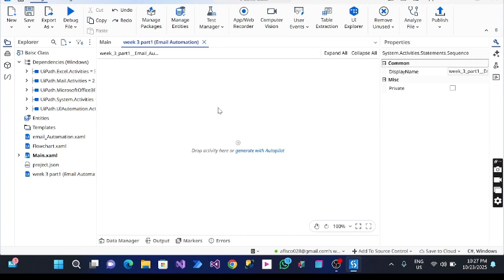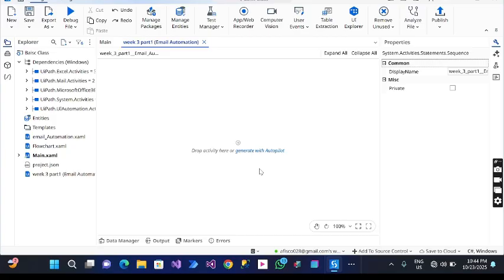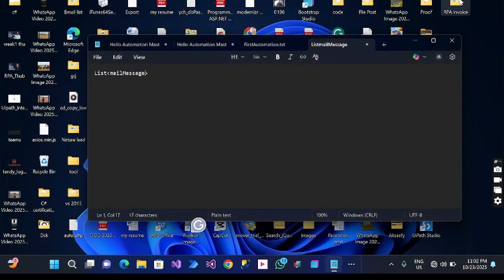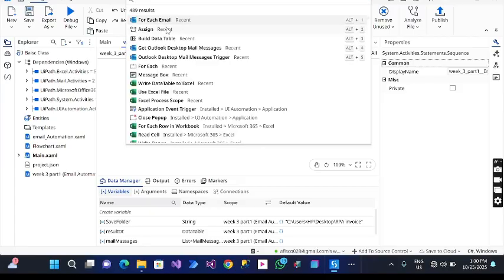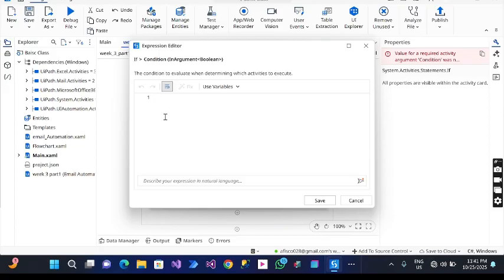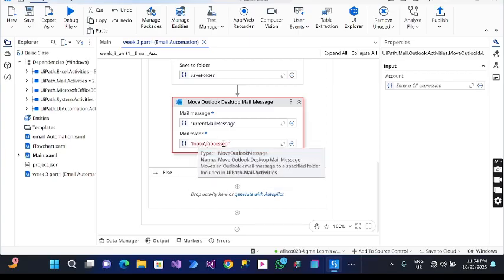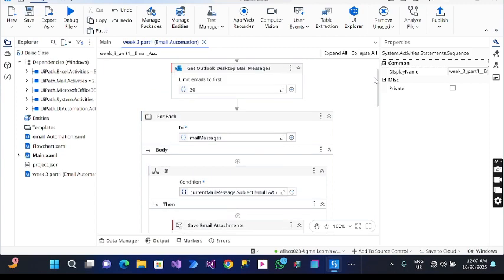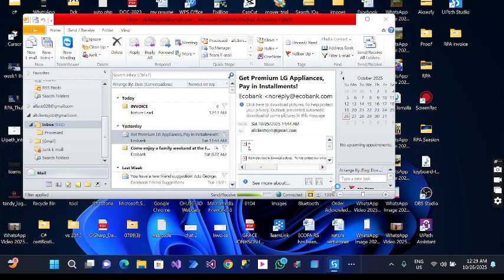Week 3 Part 1– Email Automation Made Easy | Automation Mastery Hub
💌 Welcome to Week 3 of Automation Mastery Hub!
In this session, you’ll learn how to automate email-related tasks like reading incoming emails, saving attachments, and organizing messages — all without writing any code!

✅ What you’ll learn:

Read emails automatically from Outlook or Gmail

Save attachments into folders

Move processed emails into subfolders

Log your automation results into Excel

🧠 This class is beginner-friendly — no programming experience required.

🔹 Instructor: Rauf Afis (Tandy Biztechnologies Limited)
🔹 Course Duration: 3 Weeks (Every Saturday)
🔹 Week 3 Focus: Email Automation PDF Extraction